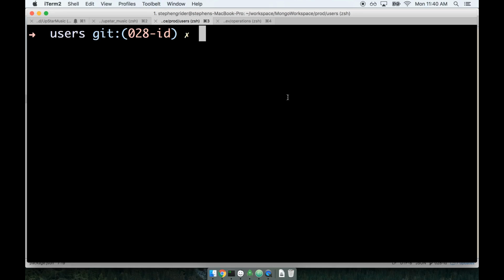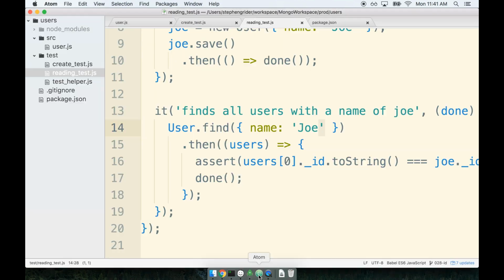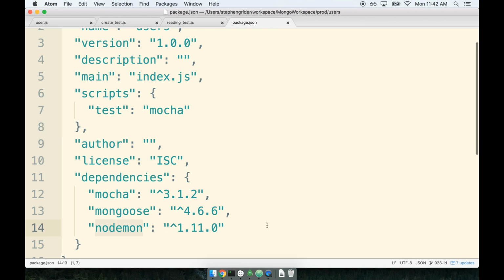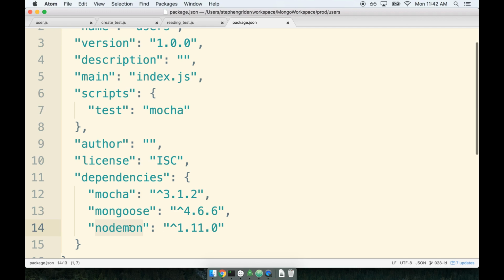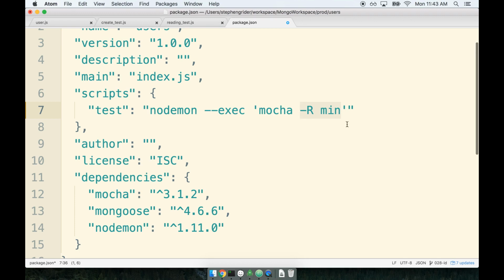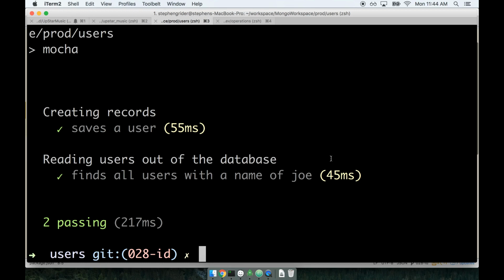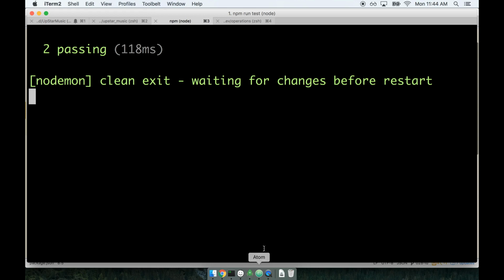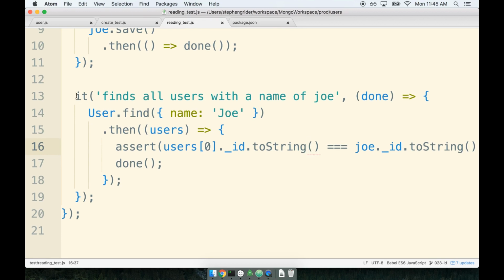030 Automating Tests with Nodemon